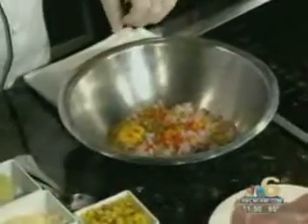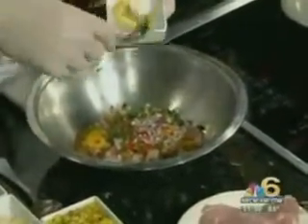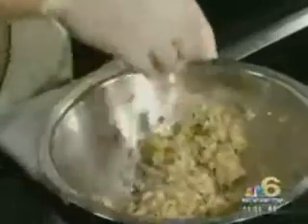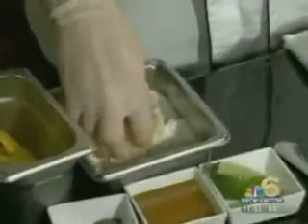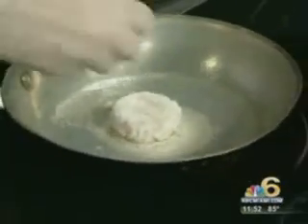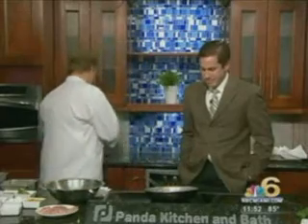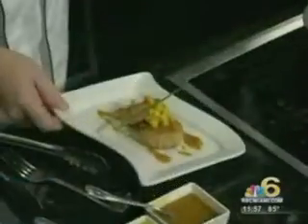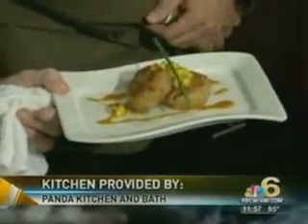Dine Out Lauderdale | WTVJ TV NBC Miami | Nov 9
NBC Miami's Ari Odzer cooks alligator cakes with Chef Dwayne Admas of Johnny V Fort Lauderdale, a participating restaurant in this year's Dine Out program (2009). Chef Adams explains to Odzer that gator meat is among the healthiest foods available. Dine Out is a six-week culinary celebration of Greater Fort Lauderdale restaurants in which a three-course, $35 price-fixed menu is being offered through November 12.